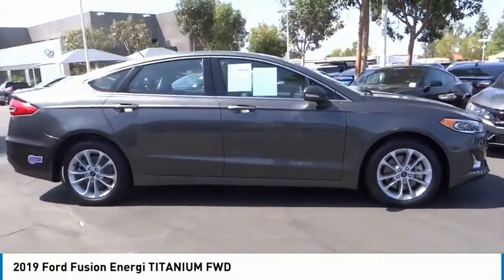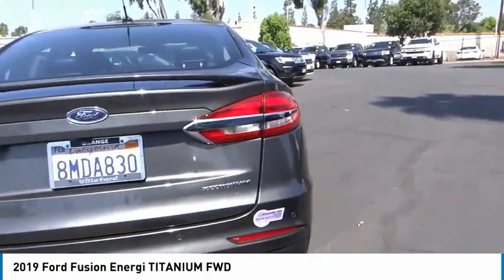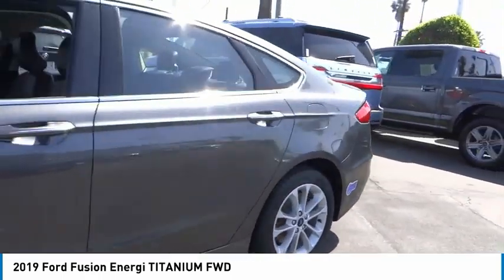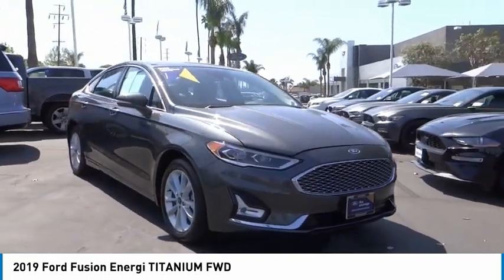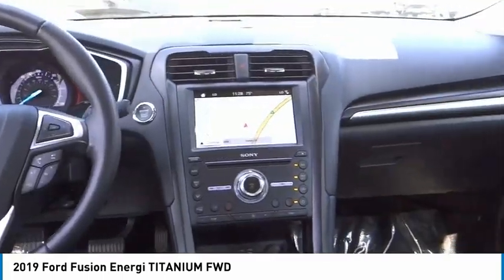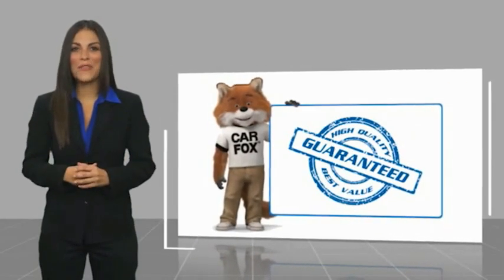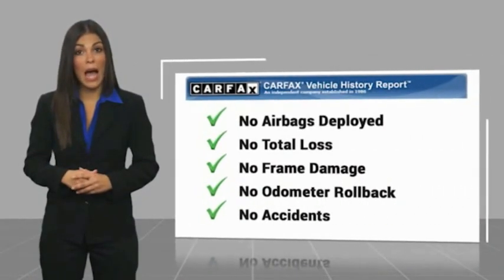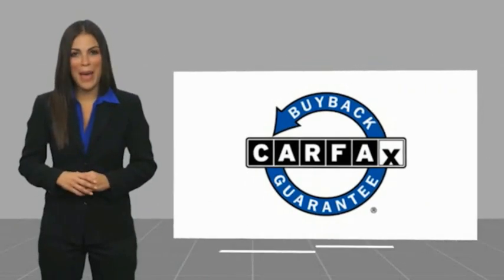2019 Ford Fusion Energi ORANGE TUSTIN PLACENTIA FULLERTON ORANGE COUNTY P15727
2019 Ford Fusion Energi TITANIUM FWD

Villa Ford
2550 N. Tustin St.

VILLA FORD PROUDLY SERVICING ORANGE, TUSTIN, PLACENTIA, FULLERTON, ORANGE COUNTY, & SURROUNDING SOUTHERN CALIFORNIA LOCATIONS. THIS BLACK 2019 Ford FUSION ENERGI IS EQUIPPED WITH A I4 Hybrid, AUTOMATIC TRANSMISSION, AND RECEIVES AN ESTIMATED . CONTACT VILLA FORD AT TO SCHEDULE A TEST DRIVE AND TAKE THIS 2019 Ford FUSION ENERGI HOME TODAY, OR VISIT OUR SHOWROOM CONVENIENTLY LOCATED AT 2550 N. TUSTIN ST. ORANGE, CA 92865. STOCK #: P15727 | 2019 Ford Fusion Energi Titanium FWD 2019 Ford FUSION ENERGI Titanium FWD Recent Arrival! I4 Hybrid. Odometer is 13142 miles below market average! Certified. Titanium 2019 Fusion Energi Ford FWD - Only $500 Down (OAC) eCVT Clean CARFAX. Ford Details: * and 22,000 FordPass Rewards Points to use toward first two maintenance visits (for Ford Gold Certified program), and 11,000 FordPass Rewards Points to use toward first maintenance visit (for Ford Blue Certified program) * Roadside Assistance * Warranty Deductible: $100 * Transferable Warranty * Vehicle History * 172 Point Inspection (for Ford Gold Certified program), 139 Point Inspection (for Ford Blue Certified program) * Limited Warranty: 3 Month/4,000 Mile (whichever comes first) after new car warranty expires or from certified purchase date (for Ford Blue Certified program), 12 Month/12,000 Mile (whichever comes first) after new car warranty expires or from certified purchase date (for Ford Gold Certified program) * Powertrain Limited Warranty: 84 Month/100,000 Mile (whichever comes first) from original in-service date (for Ford Gold Certified program) Magnetic Metallic I4 Hybrid 4D Sedan Only $500 Down (OAC). Over 150 pre-owned vehicles available. STOCK #: P15727 | VIN: 3FA6P0SU5KR174869 | 2019 Ford Fusion Energi Titanium FWD Villa Ford